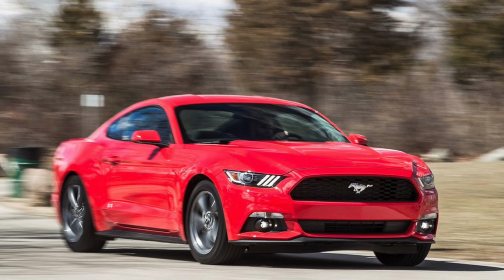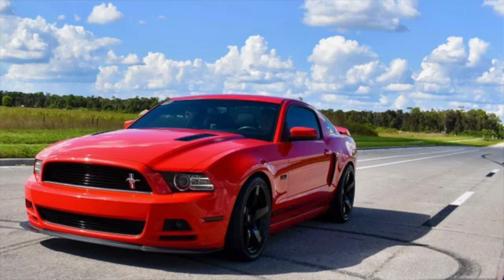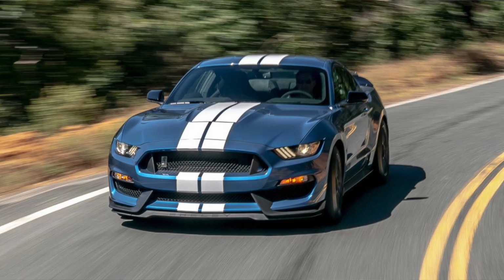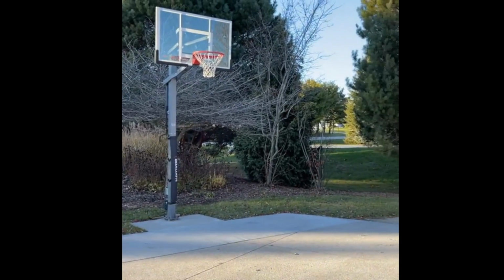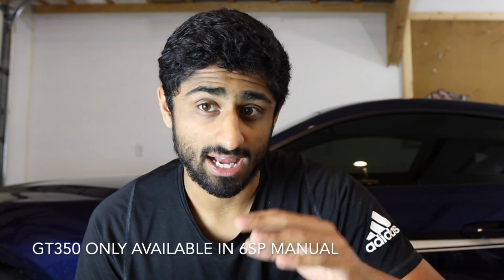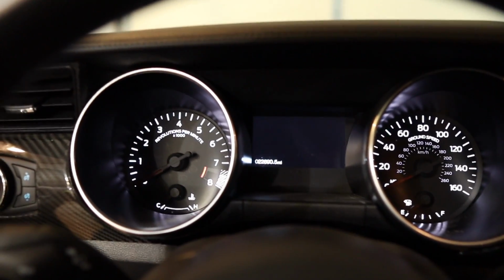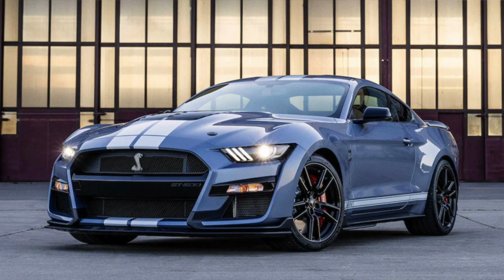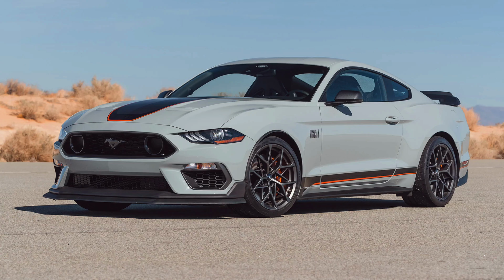Mustang S550 Ultimate Buyers Guide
There are some special editions I missed. if there is interest I can make a separate video for those!